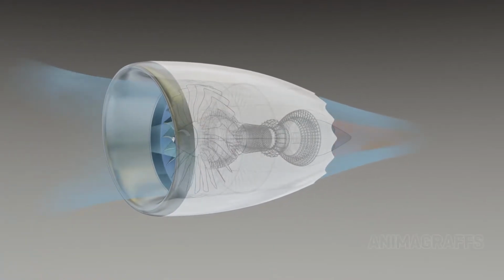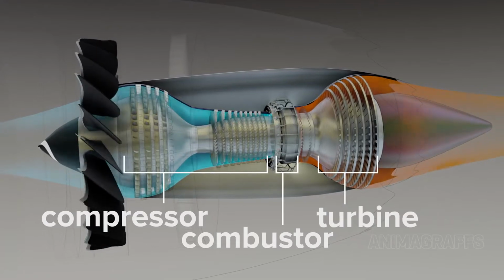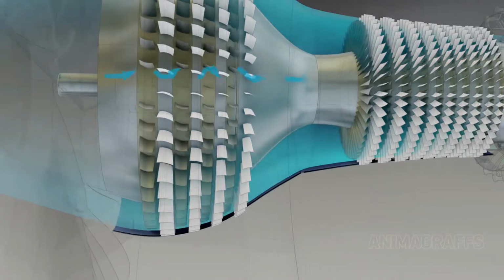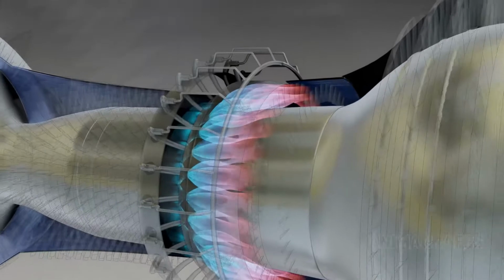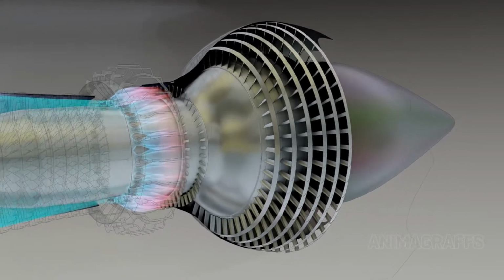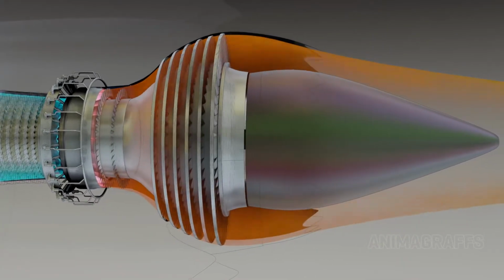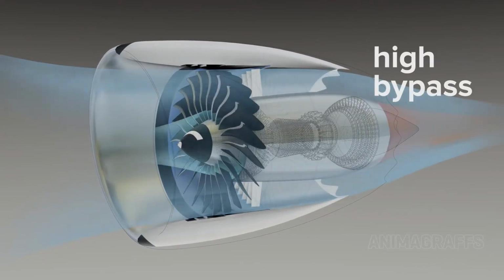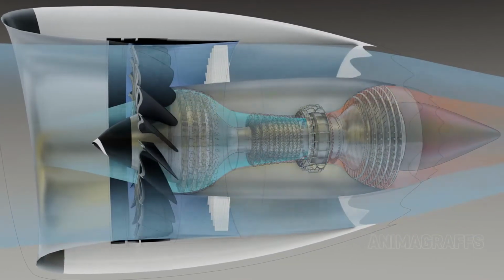NGUYÊN LÝ HOẠT ĐỘNG CỦA ĐỘNG CƠ PHẢN LỰC | OBD VIỆT NAM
NGUYÊN LÝ HOẠT ĐỘNG CỦA ĐỘNG CƠ PHẢN LỰC HOẠT ĐỘNG

Động cơ phản lực (ĐCPL) là động cơ nhiệt tạo ra lực đẩy theo nguyên lý phản lực, trong đó, có sự biến đổi thế năng nhiên liệu thành động năng dòng phản lực của môi chất làm việc. Như vậy, ĐCPL hoạt động theo nguyên lý của định luật ba Newton (Đối với mỗi lực tác động bao giờ cũng có một phản lực cùng độ lớn, nói cách khác, các lực tương tác giữa hai vật bao giờ cũng là những cặp lực cùng độ lớn, cùng phương, ngược chiều và khác điểm đặt.).

📺  VỀ CHÚNG TÔI

OBD Việt Nam là công ty Thương mại dịch vụ hàng đầu trong lĩnh vực công nghiệp phụ trợ ô tô tại Việt Nam, không ngừng đổi mới, sáng tạo để tạo ra những sản phẩm dịch vụ đẳng cấp mang lại nhiều giải pháp thiết thực, góp phần nâng cao chất lượng dịch vụ, thúc đẩy sự phát triển của doanh nghiệp trong ngành và đồng hành xuyên suốt cùng lợi ích thiết thực của những người lái xe. Tại OBD Việt Nam, chúng tôi cung cấp các dòng máy đọc lỗi, thiết bị đọc lỗi, máy chẩn đoán, thiết bị chẩn đoán ô tô đa năng, chuyên hãng và các sản phẩm phụ trợ hàng đầu tại Việt Nam. Là công ty đi đầu trong lĩnh vực công nghệ chẩn đoán, OBD Việt Nam đang dần khẳng định thương hiệu của mình về các lĩnh vực “Kỹ thuật – Công nghệ trên các dòng xe hơi hiện đại” tại Việt Nam và thế giới.

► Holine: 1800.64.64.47